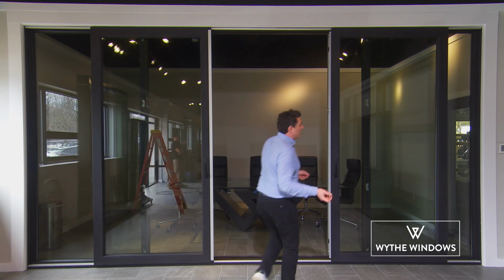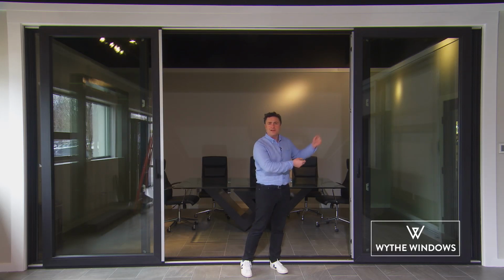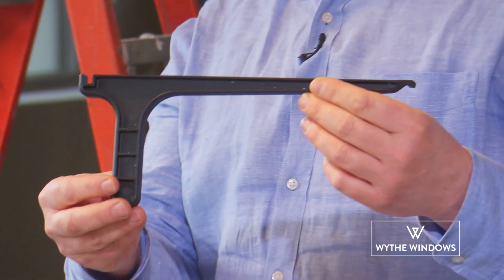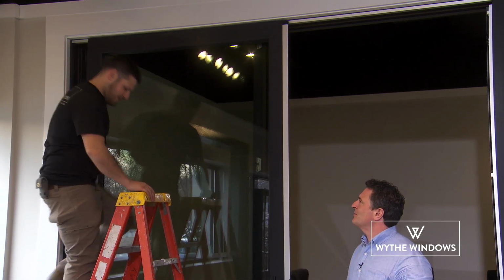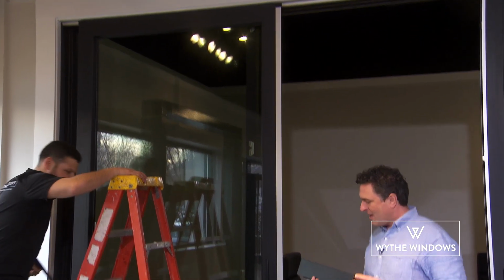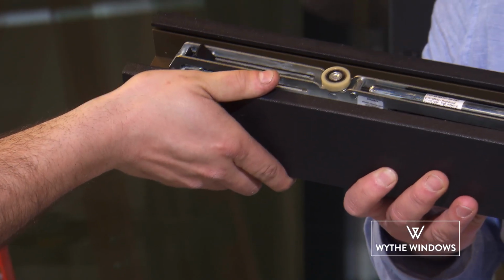ww resetting the soft open Original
How to reset the soft close or soft open feature on your Whitney Smart Slide door